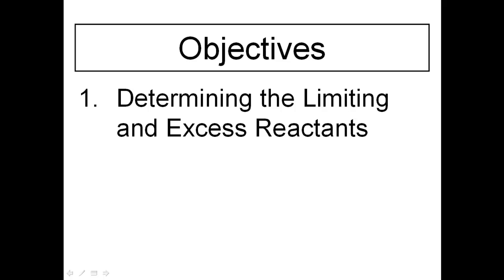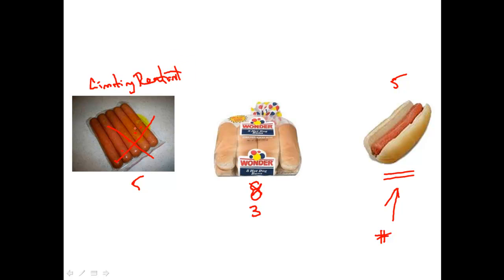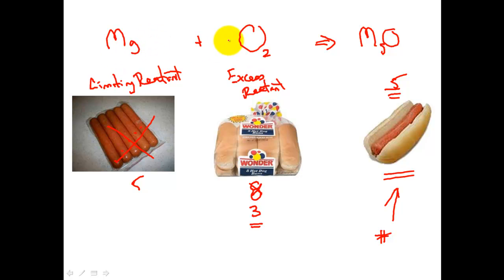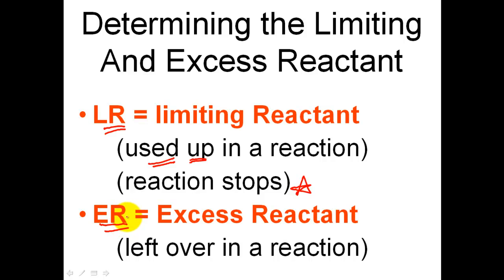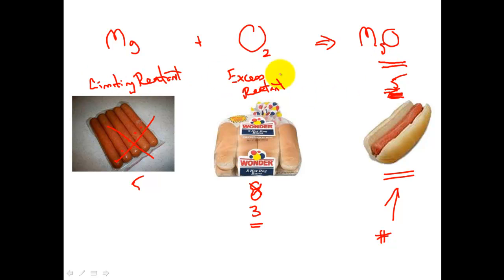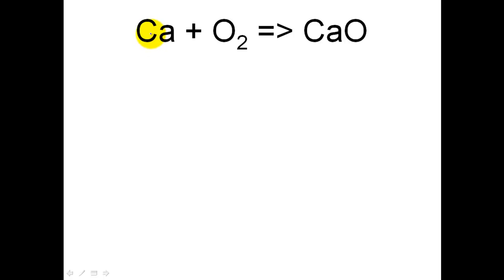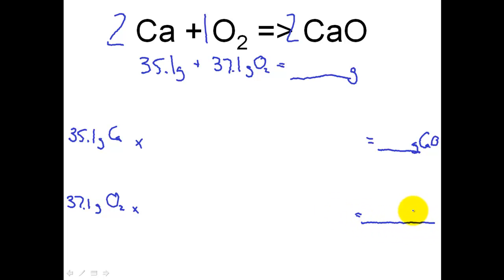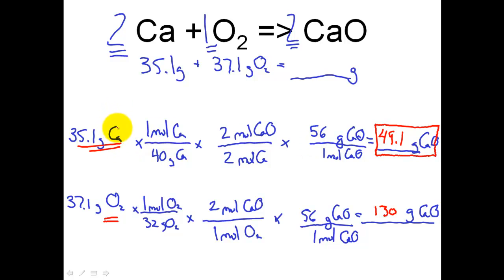STOICHIOMETRY - Limiting Reactant & Excess Reactant Stoichiometry & Moles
STOICHIOMETRY - Limiting Reactant & Excess Reactant Stoichiometry & Moles - A video showing two examples of how to solve Limiting Reactant stoichiometry problems. This video also explains how to determine the excess reactant too. Stoichiometry can be a difficult concept, tune in to see how easy it can be.